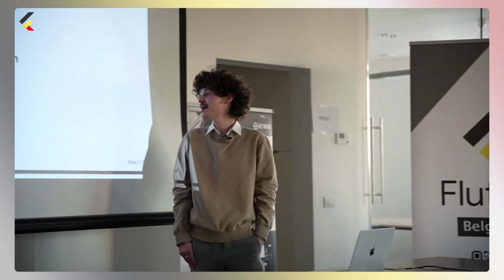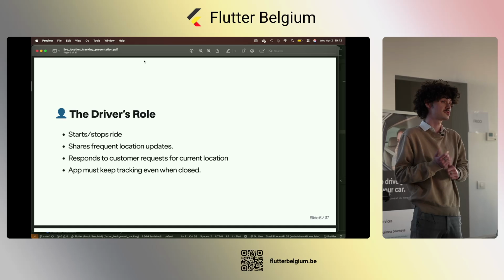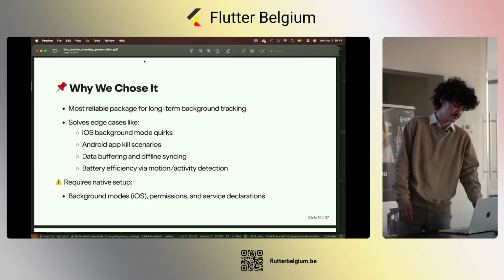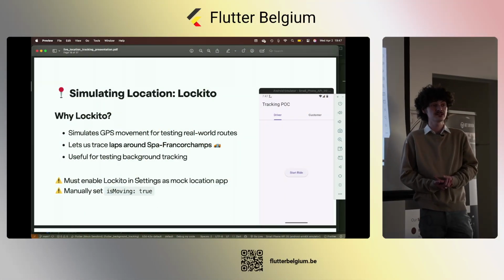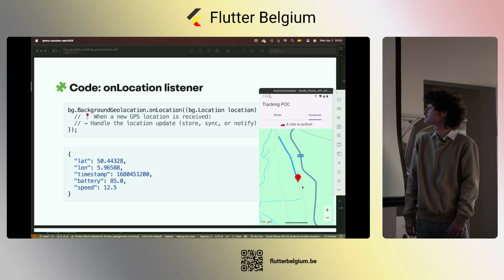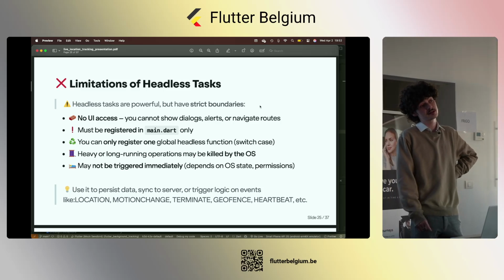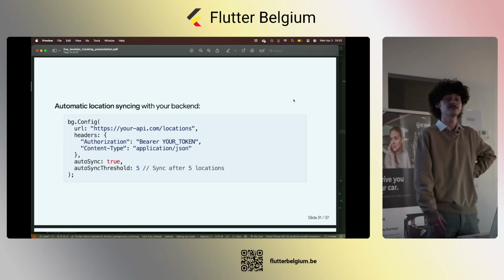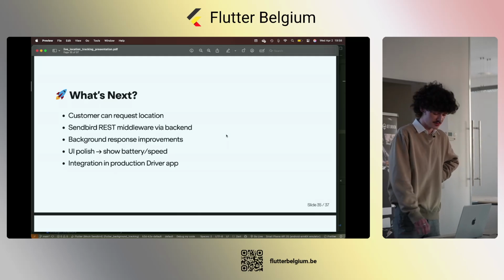Live location tracking in Flutter | Louis Eggermont | Flutter Belgium Meetup #23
What's cooler than getting to experiment with location tracking during your internship? Getting to talk about the experience! Louis gives us an insight in the challenges of working with location tracking in Flutter even when the app is switched off.

Recorded during Flutter Belgium Meetup #23 at Get Driven in Kortrijk, Belgium